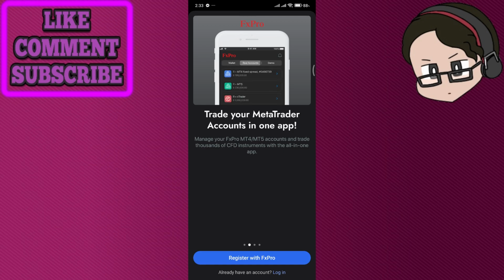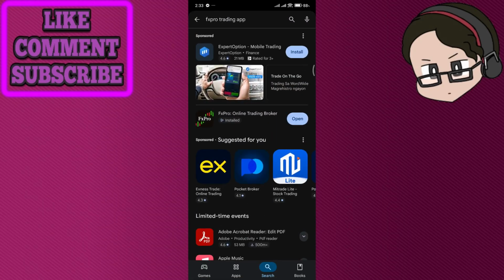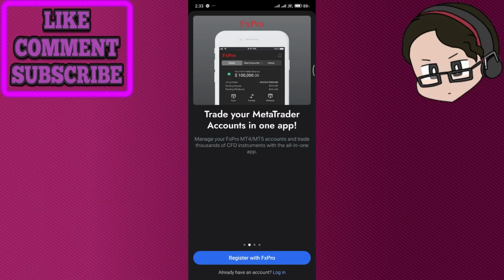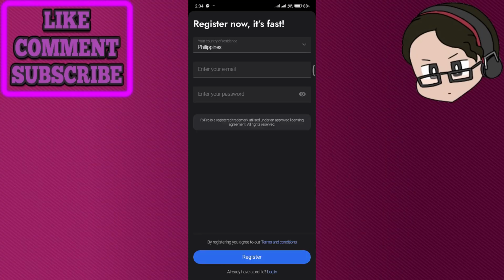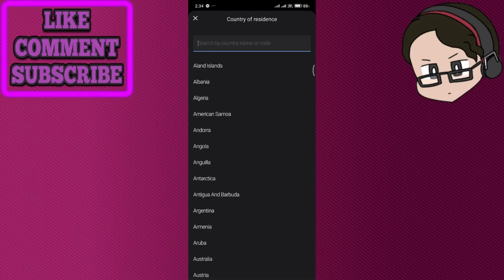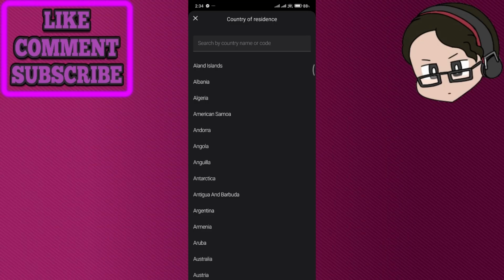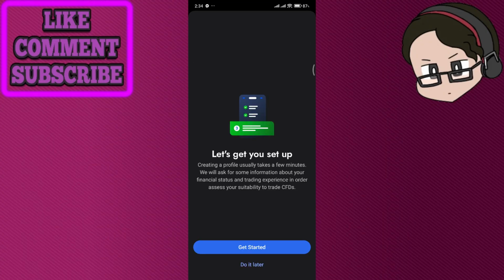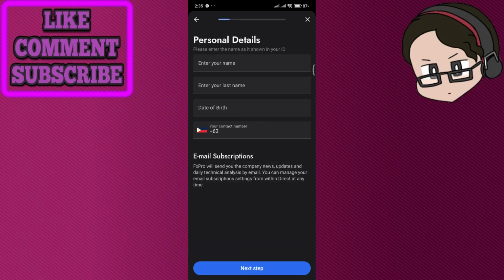FxPro Trading Tutorial For Beginners (2026) - Everything You Need To Know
In this video I show you FxPro Trading Tutorial For Beginners (2026) - Everything You Need To Know